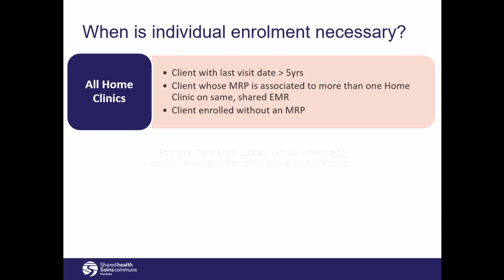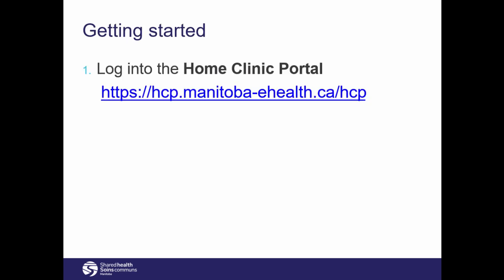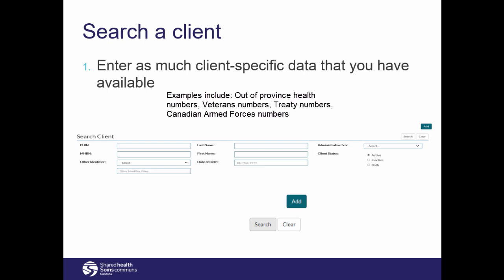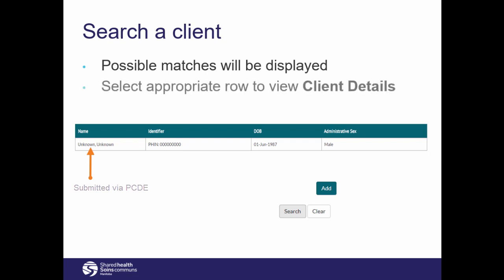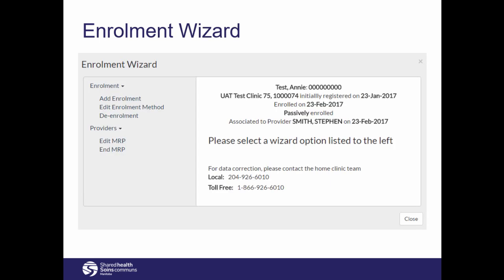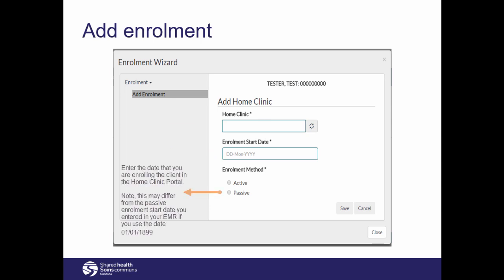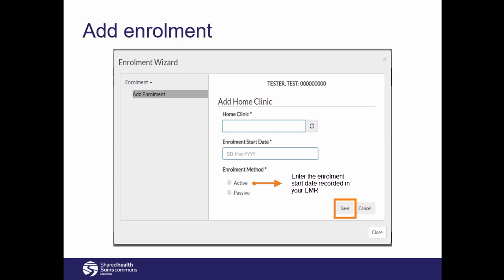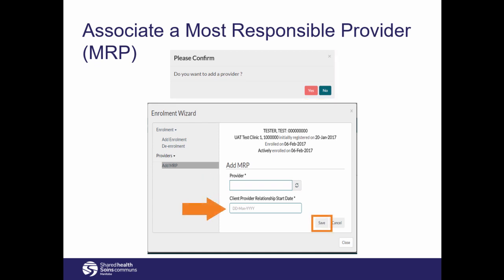Individual Enrolment in the Home Clinic Portal Updated April, 2020)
This video outlines when individual enrolment may be necessary in the Home Clinic Portal. Learn how to search, add and enrol patients, along with information on associating patients with a Most Responsible Provider. (Updated April, 2020)